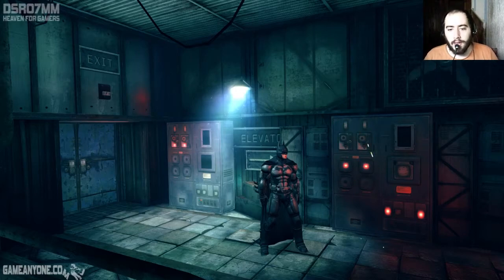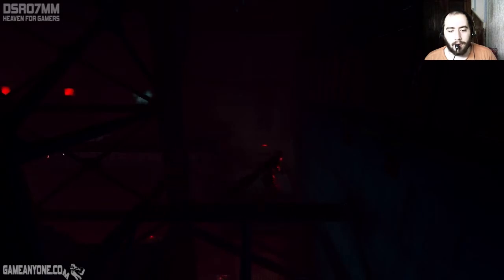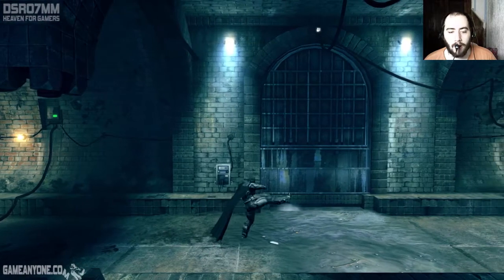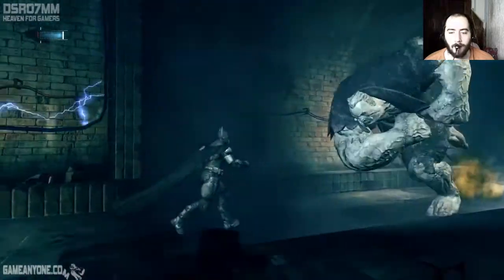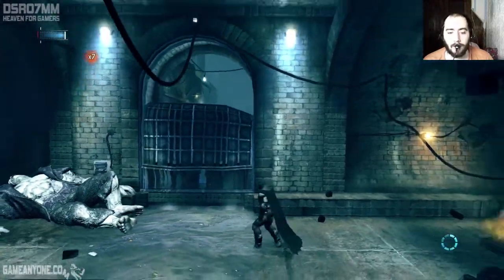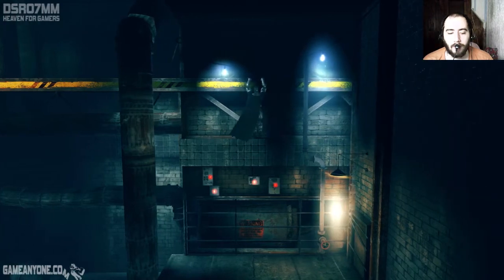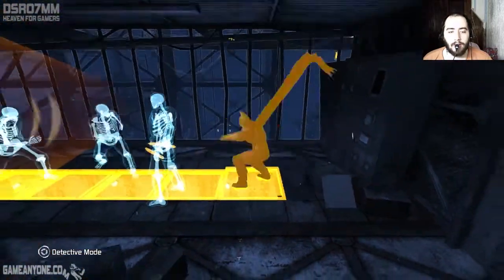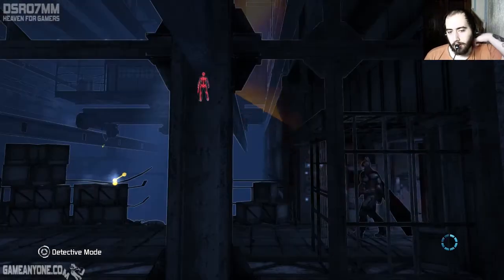Batman Arkham Origins Blackgate Walkthrough Part 6 "GRUNDY - Boss" Lets Play Gameplay HD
Lets Play / Walkthrough of Batman Arkham Origins Blackgate with live commentary and facecam on PC.

Batman: Arkham Origins Blackgate -- Deluxe Edition amplifies the 2.5-D game with new maps, enemy encounters, difficulty levels, batsuits, and enhanced visuals. A companion game to Batman: Arkham Origins, players can continue the storyline of the console version and discover more details of the Dark Knight's past. Featuring stealth gameplay, free-flow combat, and Batman's famed arsenal of gadgets, the genuine Arkham experience is reproduced in a deep, action packed side-scrolling adventure.
Batman Arkham Origins Blackgate
Batman Arkham Origins Blackgate part 1
Batman Arkham Origins Blackgate part 1, today
Batman Arkham Origins Blackgate walkthrough part 1, this week
Blackgate walkthrough part 1, this week
Blackgate Ending
Blackgate PC
Blackgate Review
Blackgate playthrough

"Blackgate walkthrough part 1"
"Blackgate lets play part 1"
"Batman Arkham Origins Blackgate let's play part 1"
"Batman Arkham Origins Blackgate PC walkthrough"
"GOAT SIMULATOR playthrough"
"Batman Arkham Origins Blackgate pc gameplay"